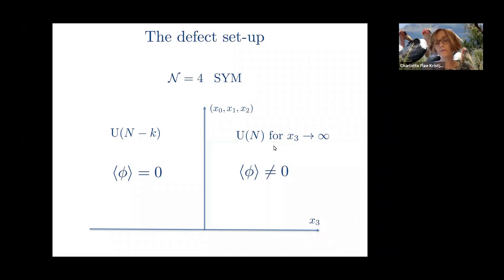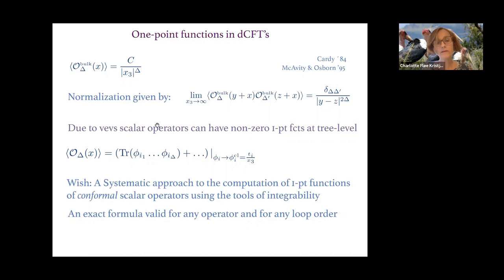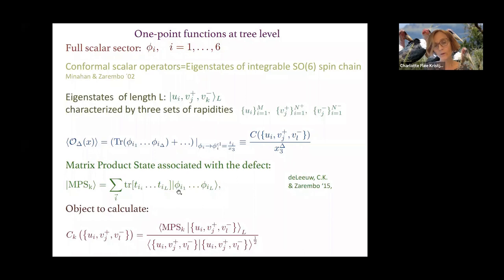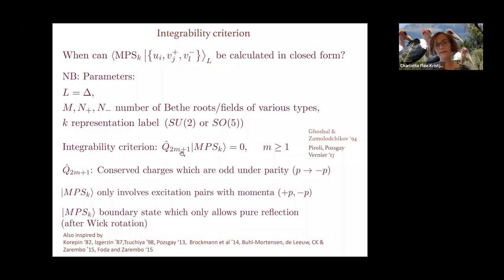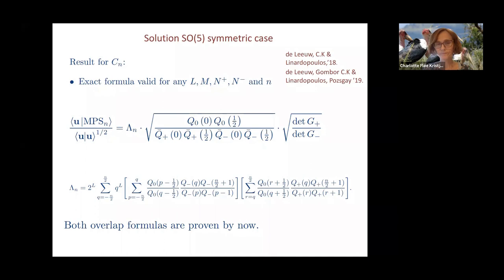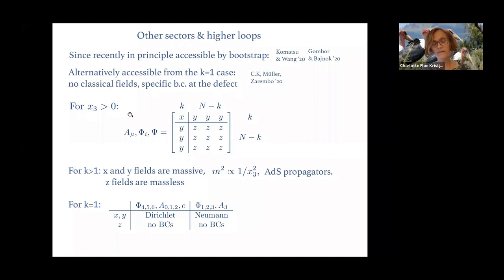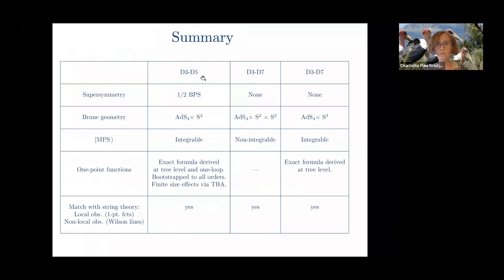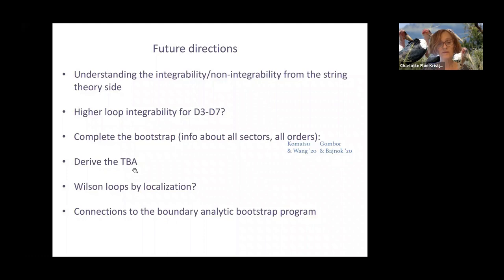Strings 2020, Day 1: Charlotte Kristjansen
AdS/dCFT and integrable boundary states
Speaker: Charlotte Kristjansen (Niels Bohr Institute)